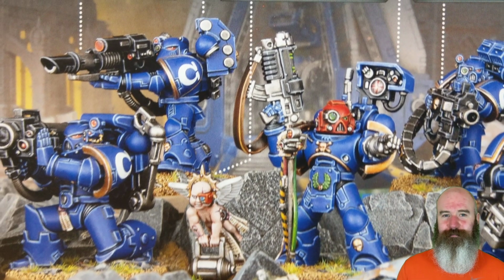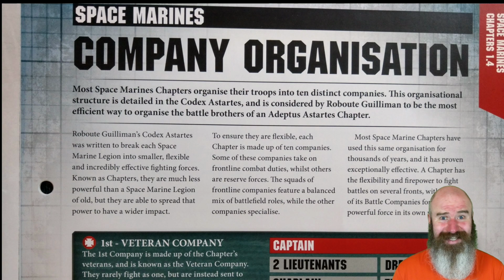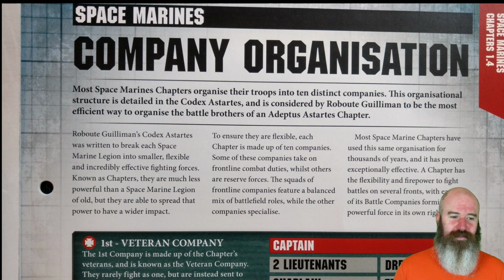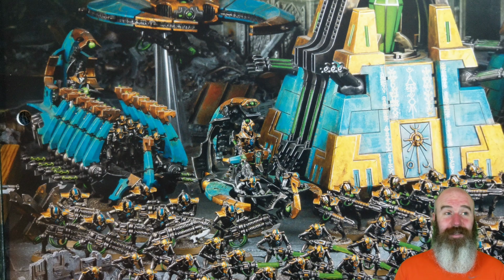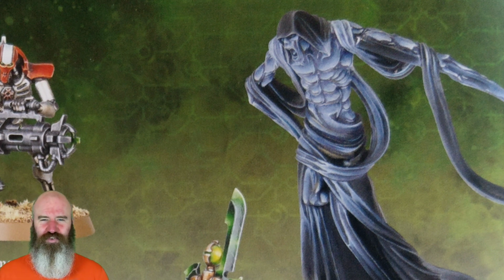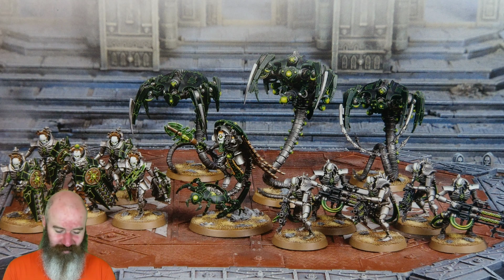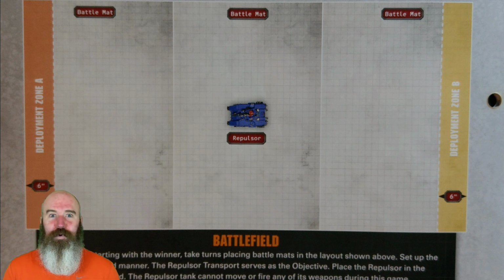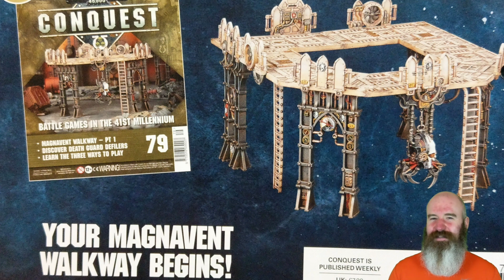Warhammer 40000 Conquest Issue 77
This weeks Conquest is the 3rd of 4 issues containing parts for the Space Marine Repulsor, but which parts does it contain...? Learn this, plus more about company organisation & loads about Necrons!

For more tips on building and painting the kits that come in Conquest, check out The Hobby Corner